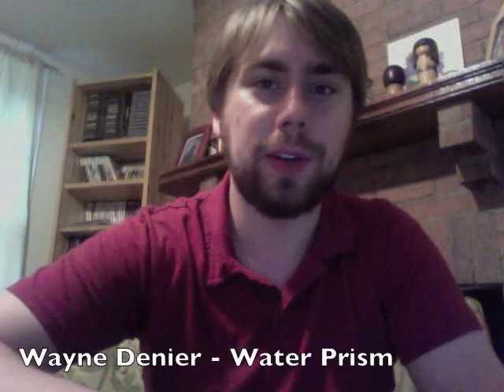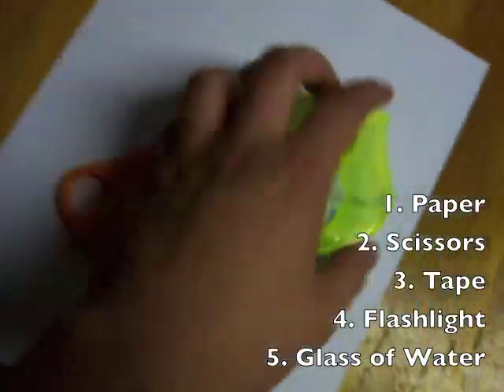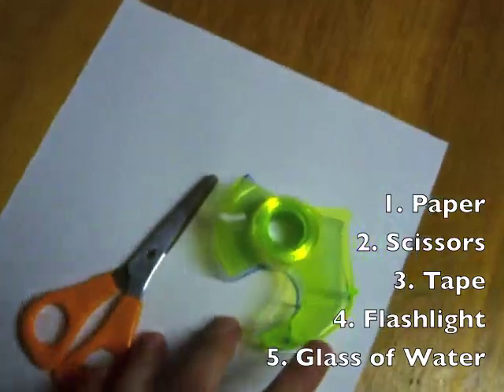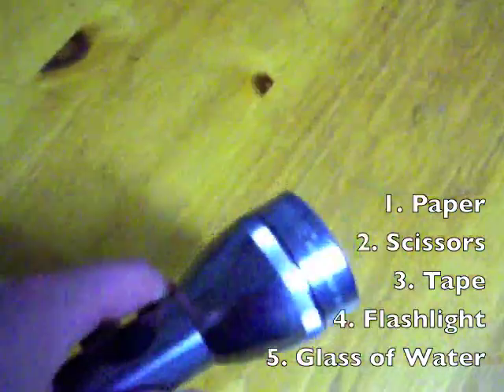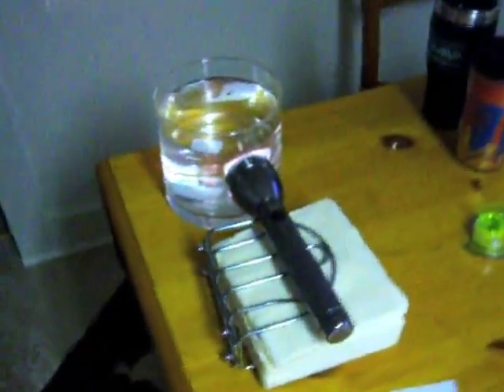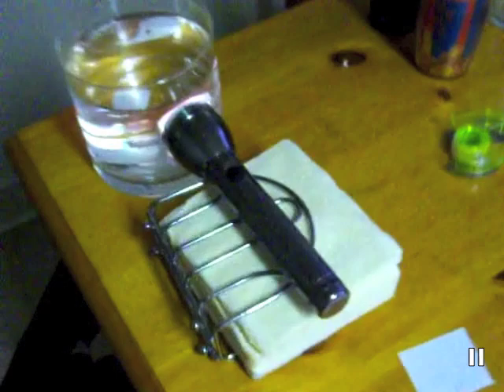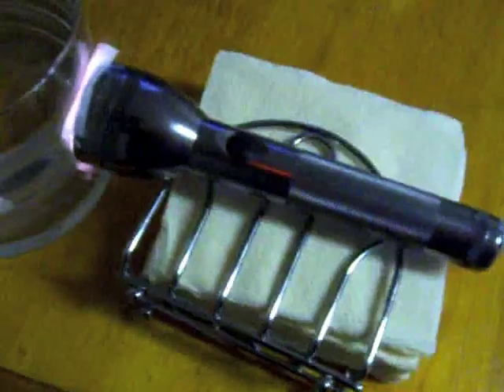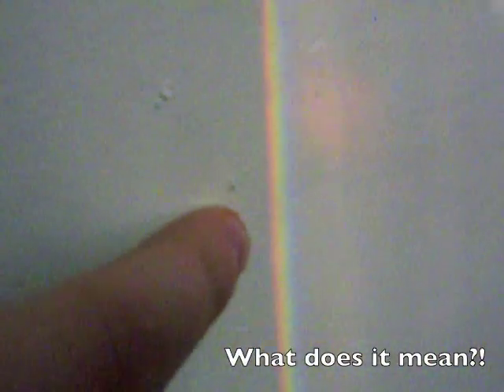Water Prism - Fundamentals of Physics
Submission demonstrating properties of light. For Full Sail University Fundamentals of Physics course.